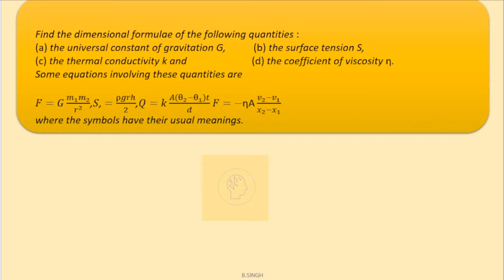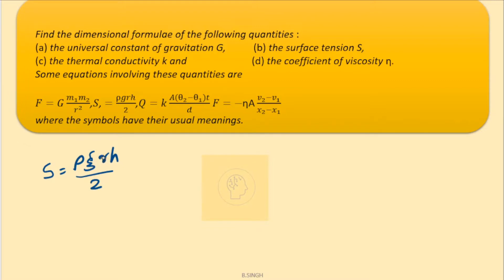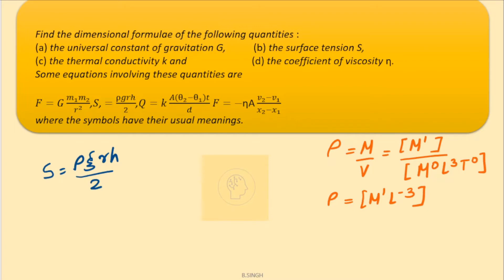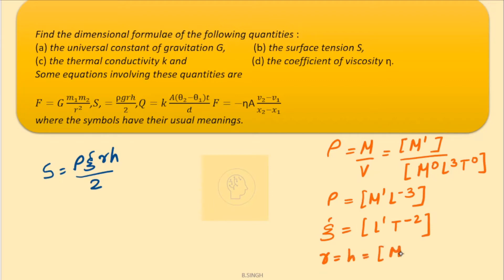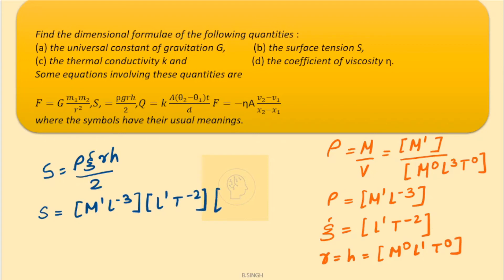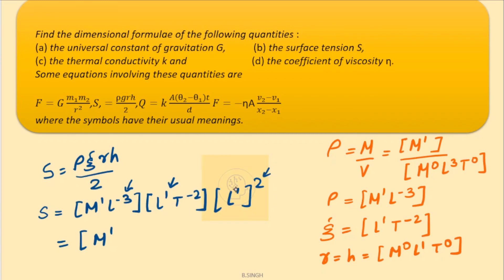Find the dimensional formulae of the following quantities the surface tension S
Find the dimensional formulae of the following quantities :
(a) the universal constant of gravitation G,           (b) the surface tension S,(c) the thermal conductivity k and                          (d) the coefficient of viscosity η.
Some equations involving these quantities are𝐹=𝐺 (𝑚_1 𝑚_2)/𝑟^2 ,𝑆, =ρ𝑔𝑟ℎ/2,𝑄=𝑘 𝐴(θ_2−θ_1 )𝑡/𝑑 𝐹=−"ηA"  (𝑣_2−𝑣_1)/(𝑥_2−𝑥_1 )where the symbols have their usual meanings.

find the dimension of a/b in the equation p=a-t^2/bx

find the dimensions of a/b in the equation p=a-t^2/bx
find the dimension of angular speed
find the dimension of a/b in the equation f=a√x+bt^2
find the dimensions of the rectangle of perimeter 36
find the dimensions of a and b in the relation p=b-x^2/at
find the dimension of planck's constant
find the dimension of angular acceleration
find the dimension of magnetic permeability
find the dimensional formula of epsilon not
find the dimensions of a*b in the equation e=b-x^2/at
shorts
short video
short film
short film malayalam
short break

short film telugu
short hair hairstyles
short movie
short films telugu 2022 latest
short film tamil 2022 new
short horror film
short story
hcf
hc verma
hcf and lcm
hcf kaise nikalte hai
hcs
hcr2
hcl tech share news today
hcg pregnancy test
hcritam
hcl
hc verma lectures on physics
hcs cut off 2022
hcl tech bee program
hcverma solutions
h c verma solutions
hcverma sir
physics wallah
physics galaxy
physics by khan sir
physical education class 12 term 2
physics
physics wallah motivation
physics wallah song
physics wallah
physics galaxy
physics wallah motivation
physics wallah song
physics class 11 chapter 2
physics wallah class 11
physics gyaan mukesh nayak
physics class 10 chapter 1
physics wallah alakh pandey
physics wallah foundation